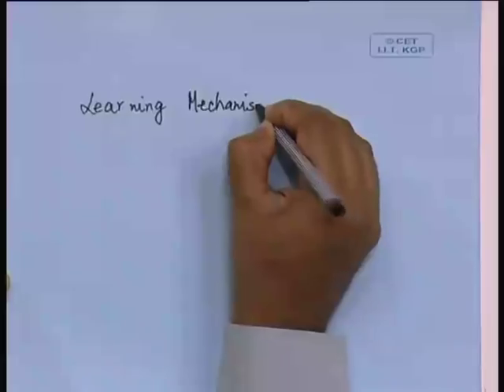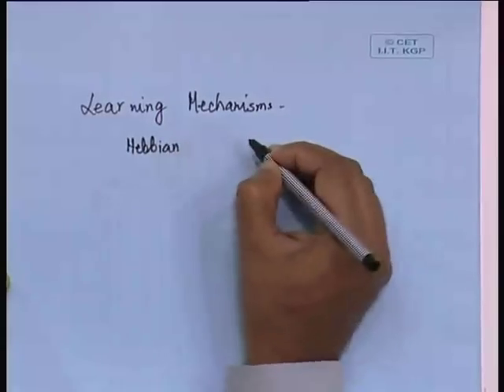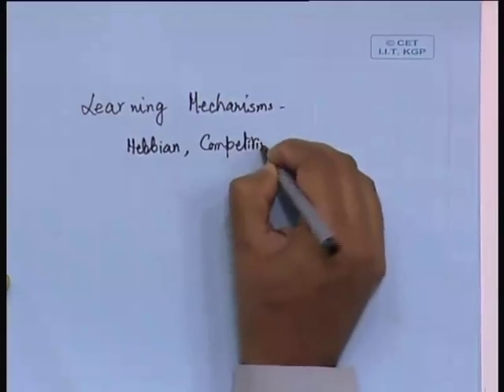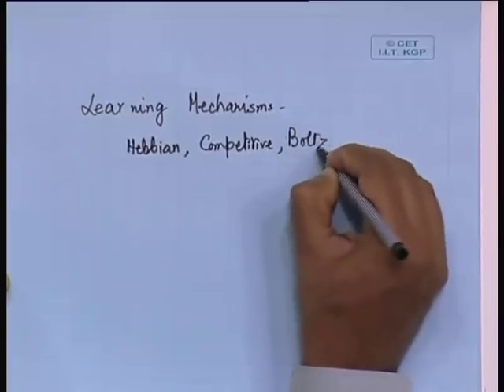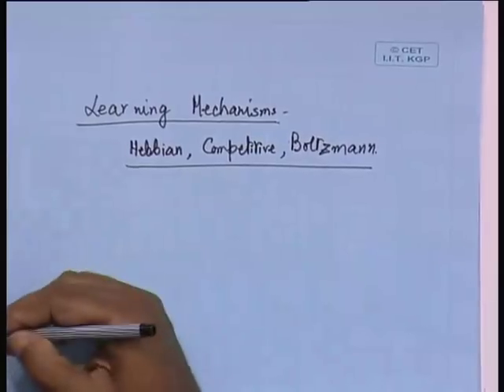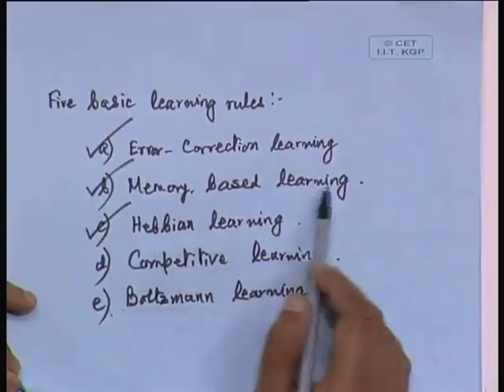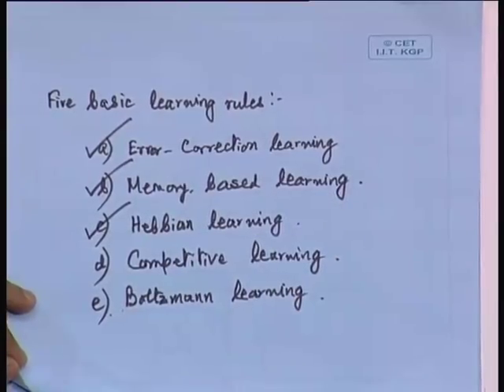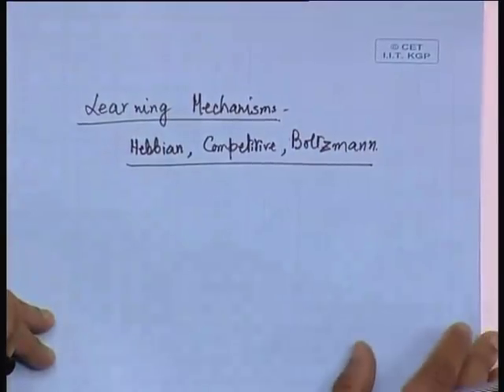Lec-5 Learning Mechanisms-Hebbian,Competitive,Boltzmann